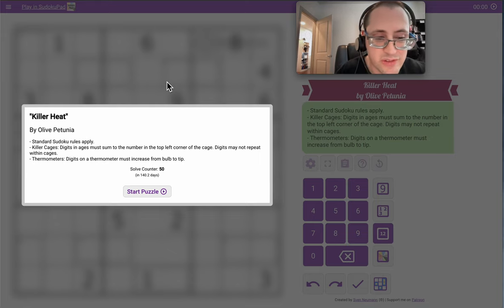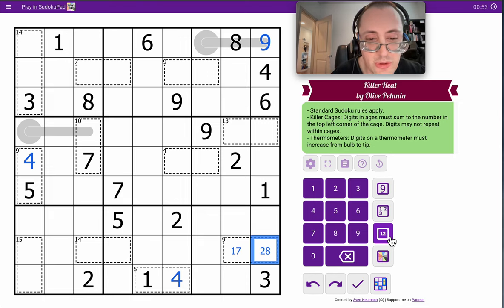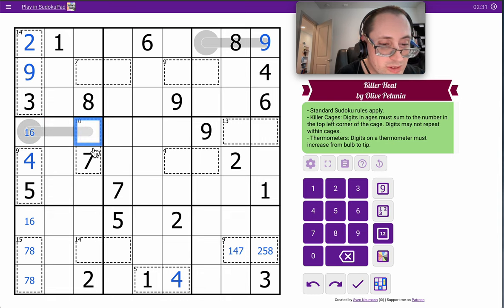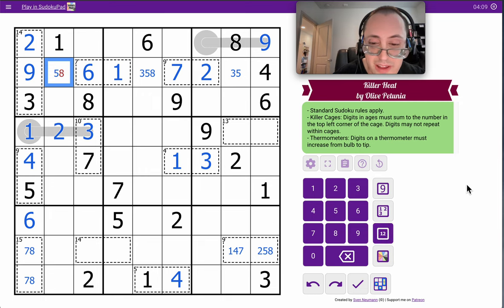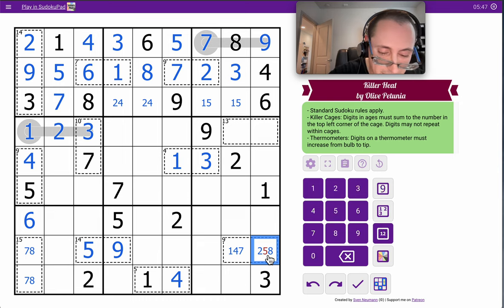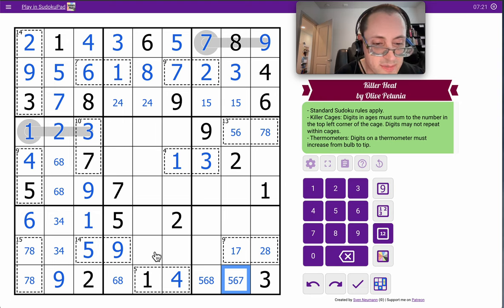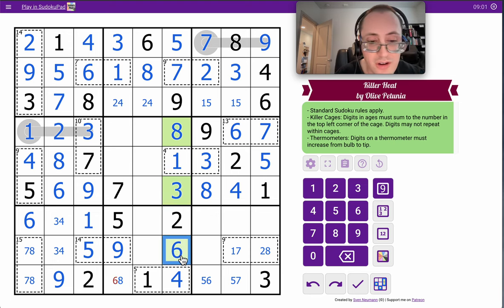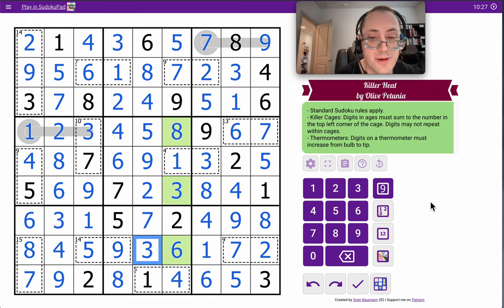Sudoku Variants: Killer Heat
Get ready to challenge your sudoku skills with Killer Heat! This variant puts a new twist on the classic puzzle game. Are you up for the challenge?